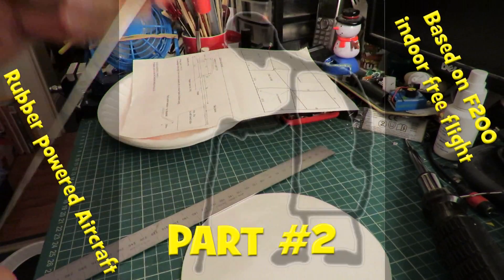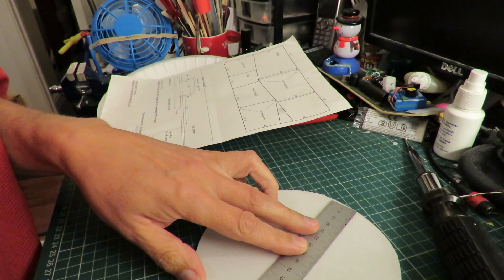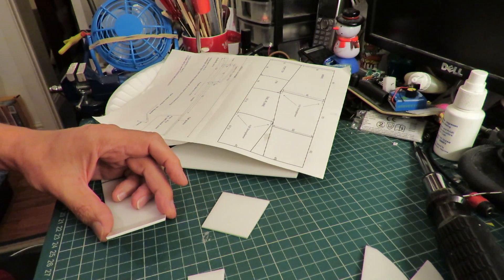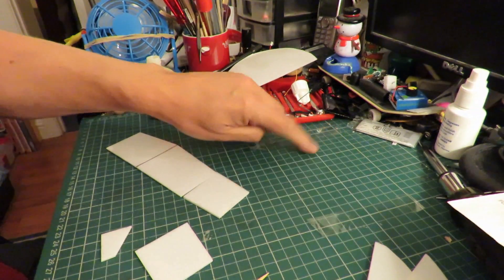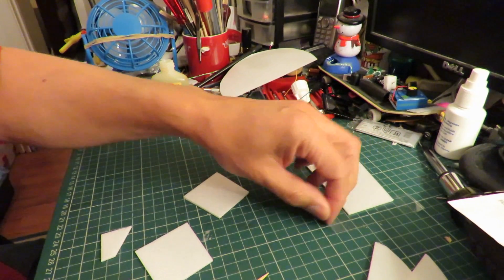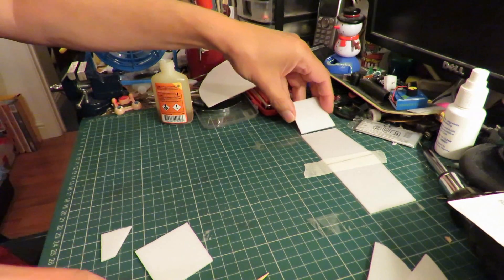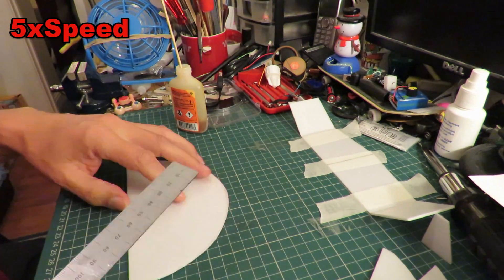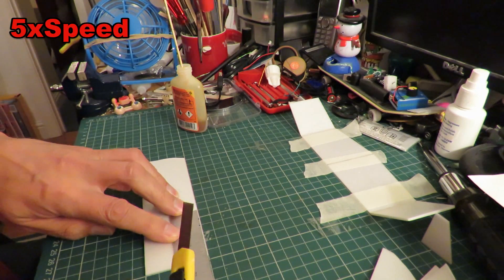Rubber Powered Aircraft Based on F200 indoor free flight PART #2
PART #2 Indoor rubber band powered styrofoam plate plane based on F200 indoor free flight - Split into 6 episodes. I just fancied trying to make one of these from styrofoam plates, but I didn't have any balsa wood for the other components so I had to improvise. The end result does fly when I tried it in my garden and after a bit of trimming it flew well enough to get into my neighbors garden.
Indoor rubber band powered styrofoam plate plane based on F200 indoor free flight

This one by Livingroom Flight looks great too - Ikara Butterfly - custom build balsa wood and tissue covered indoor living room airplane

If you want to see some beautiful balsa planes here are a couple of great channels